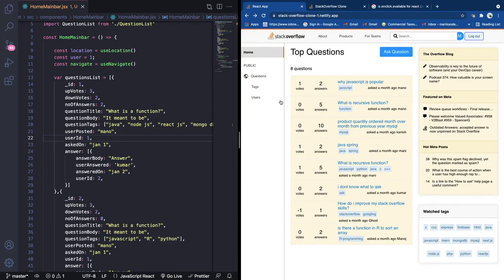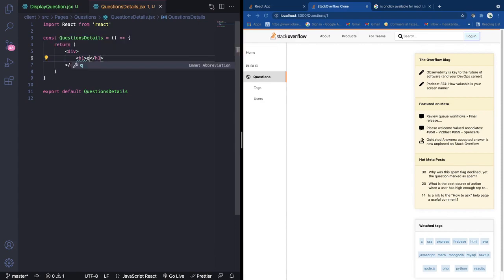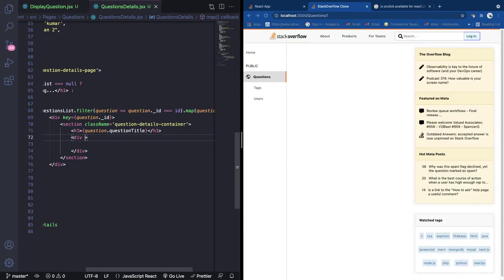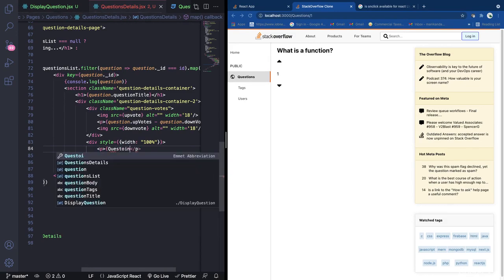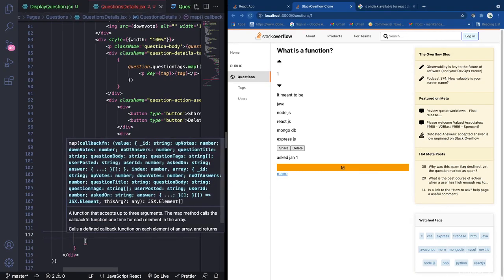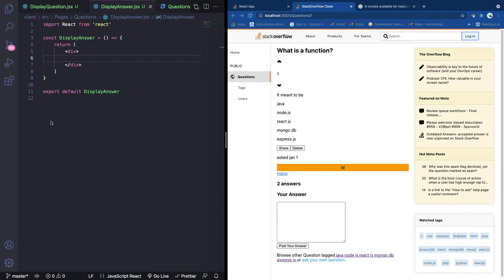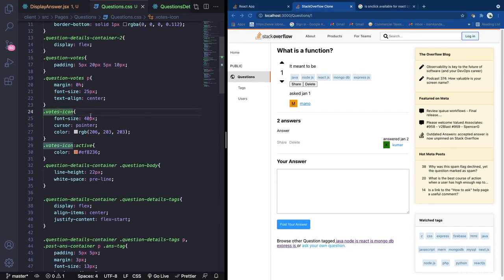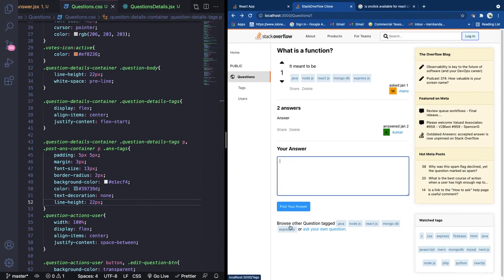live project 8 Display questions